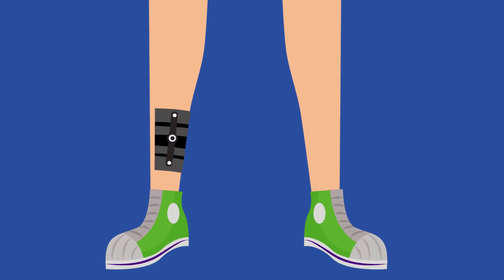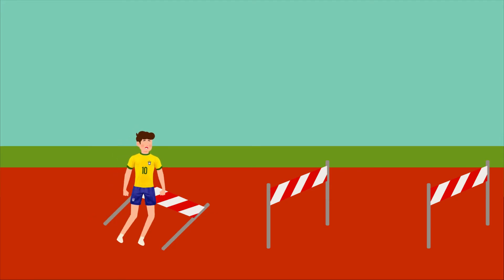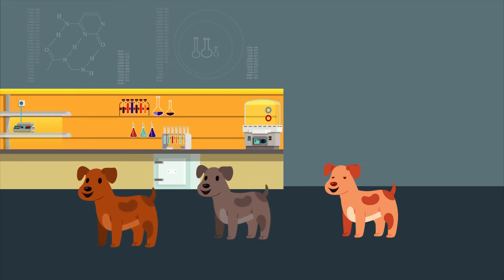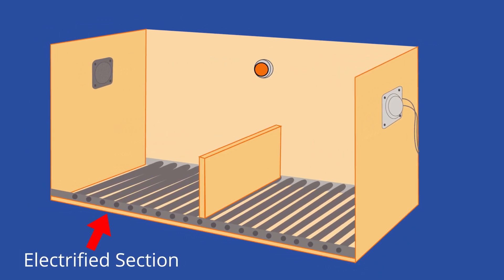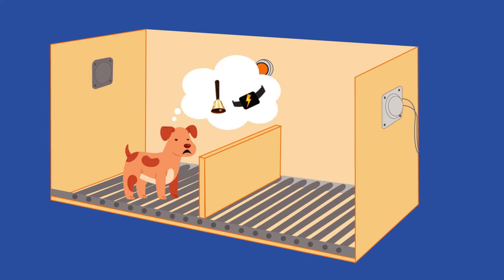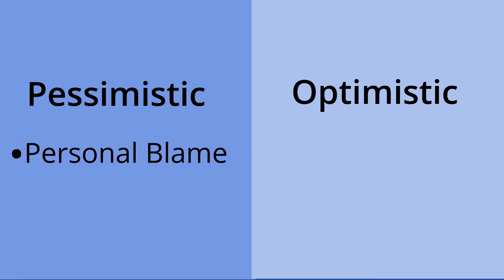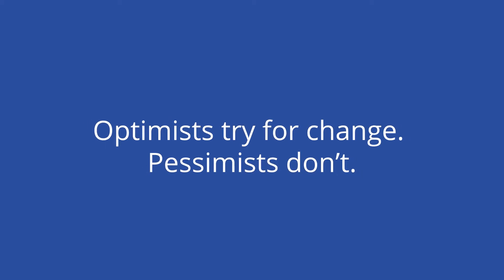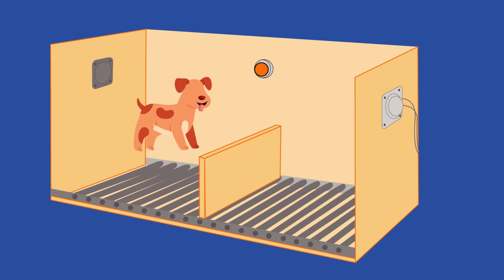Learned Helplessness Experiment: Doggone Attitudes - Psychology Experiments Series | Academy 4 S...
Learned helplessness is a phenomenon in which after experiencing pain or discomfort in an inescapable situation, an animal or human will cease trying to avoid the suffering. They have learned that they are helpless - they believe they have no control over their situation, even if there is an opportunity to escape. This kind of conditioning was famously studied in Seligman’s Learned Helplessness Experiment.

**Think Further Questions:
1. Why do you think Seligman’s findings were so ground-breaking?
2. Who would you expect to have more success, better health, and lower rates of depression—those with optimistic or pessimistic explanatory styles? Explain your answer.
3. Taking from Seligman’s experiments, what are some ways you can help someone realize they have control over a bad situation?

**Contents
00:00 - Background
00:51 - Here’s Why
01:11 - Learned Helplessness
01:35 - The Experiment
02:59 - Applying It